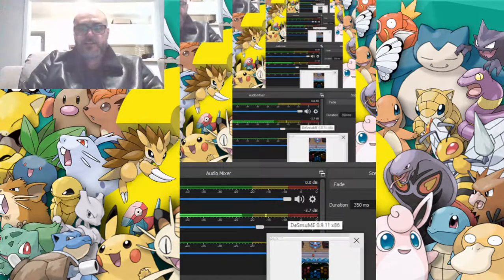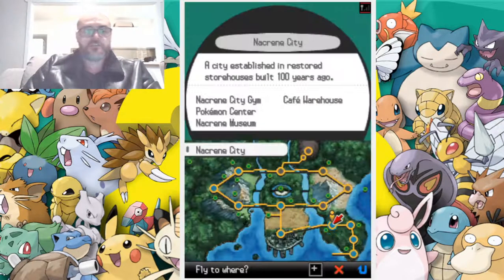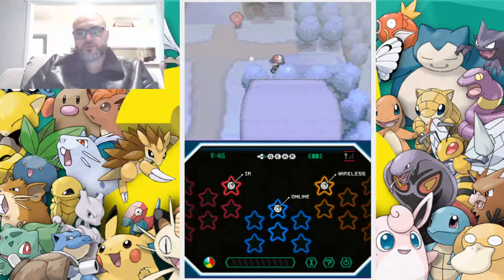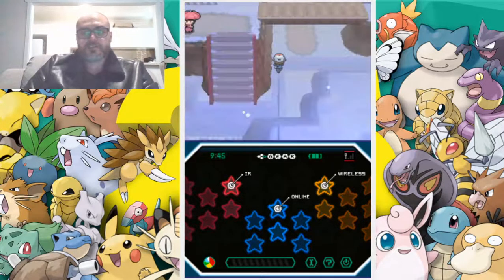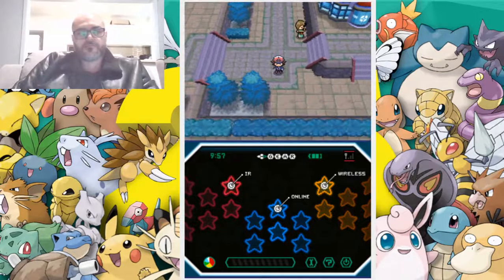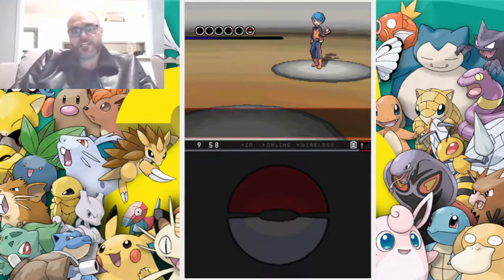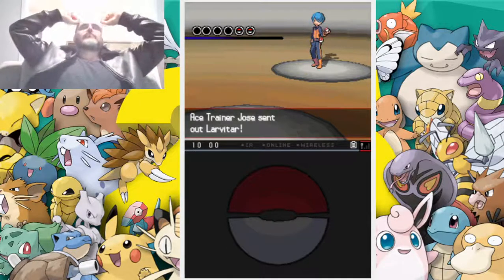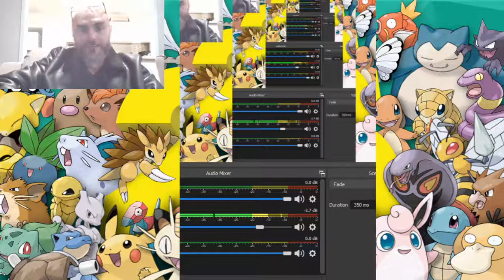10 8 Connect